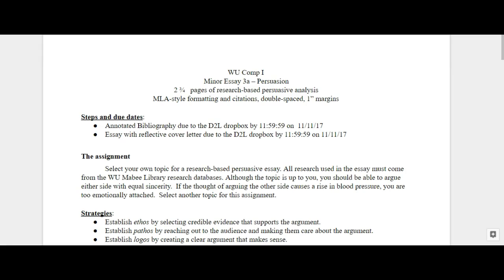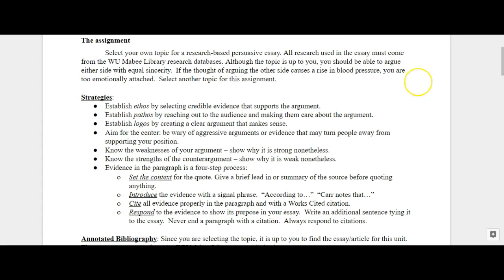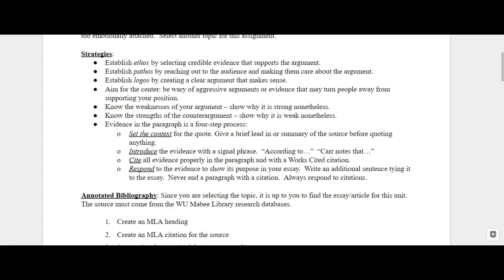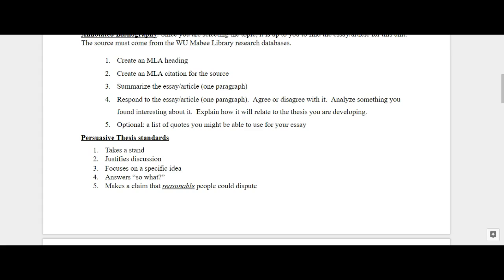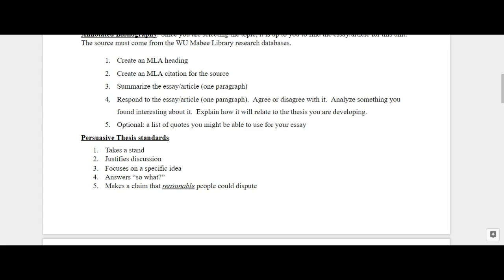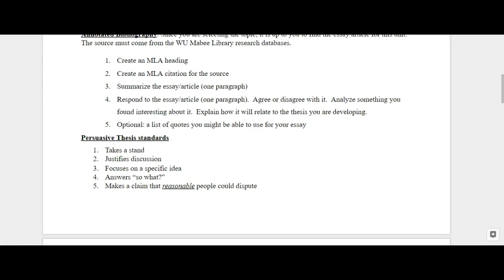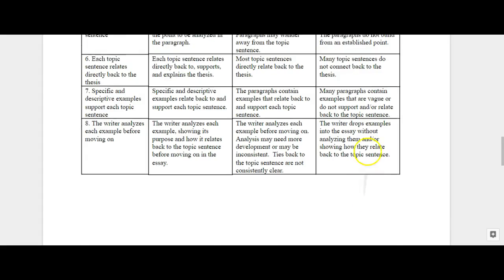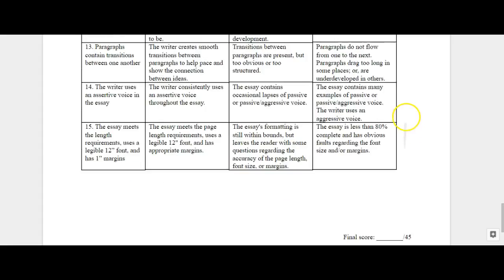Recording #13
Minor Essay 3a assignment